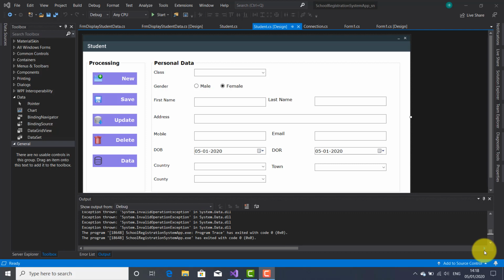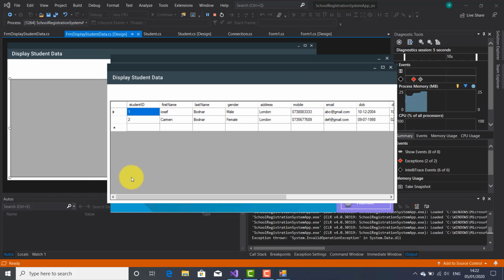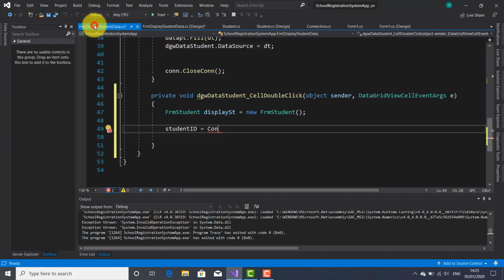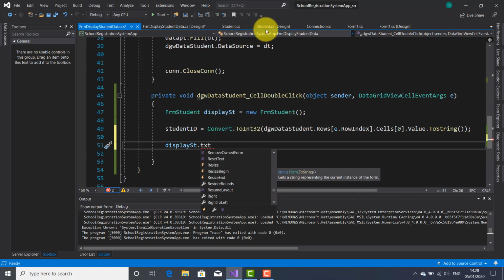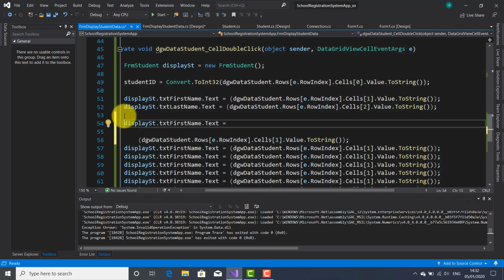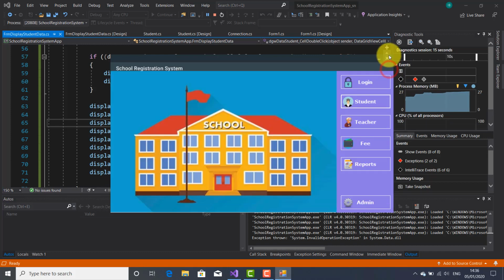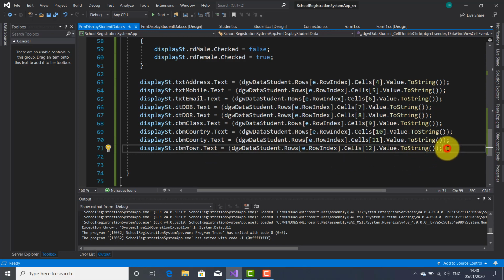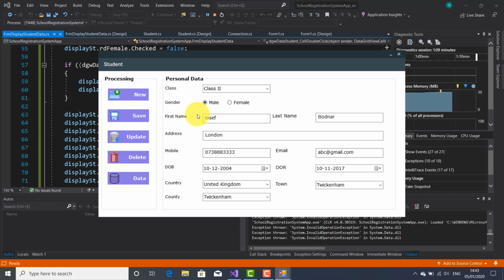School Registration System SQL C# | Get the data from DataGridView into Student Form